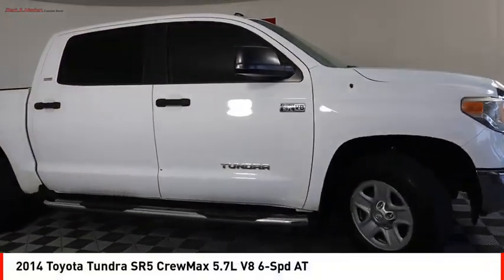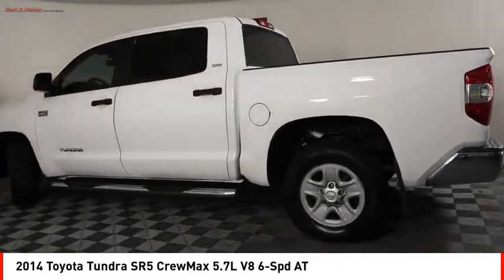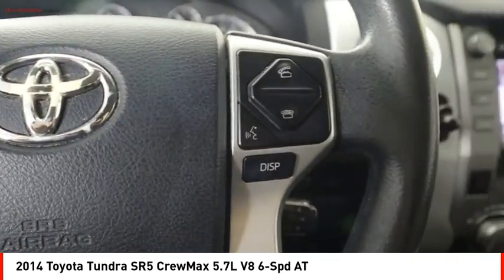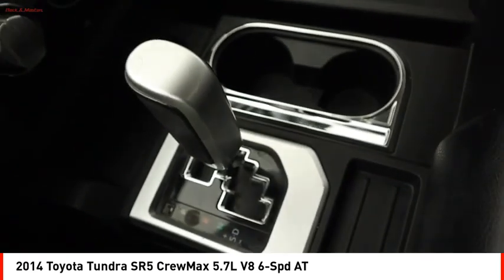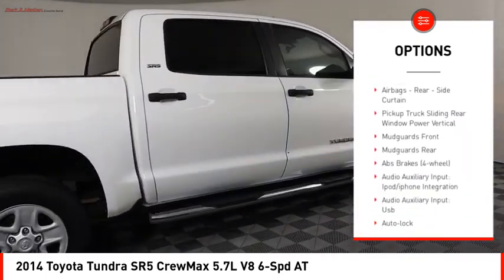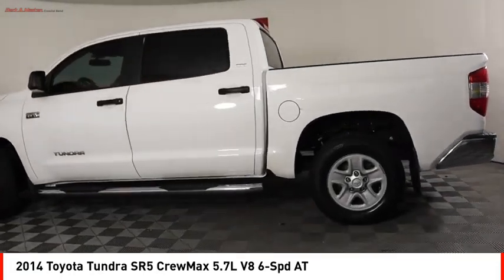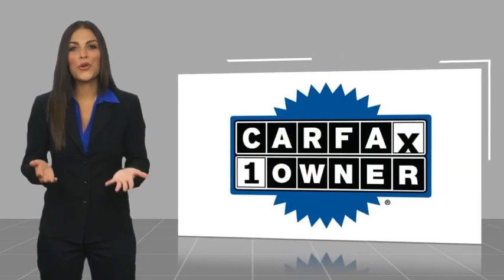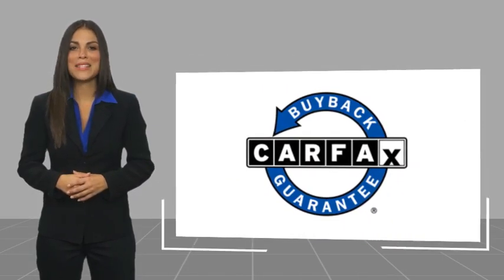2014 Toyota Tundra Houston TX EX168258